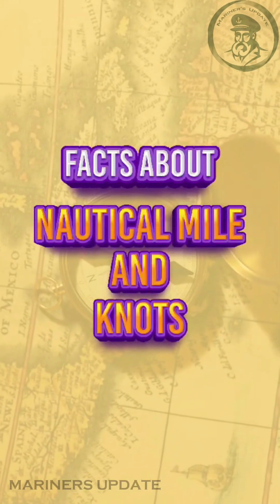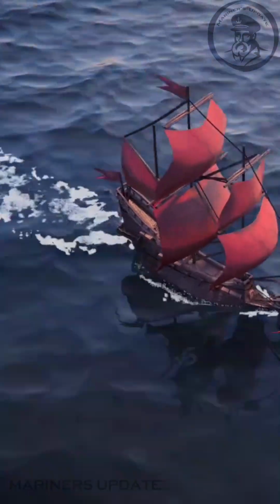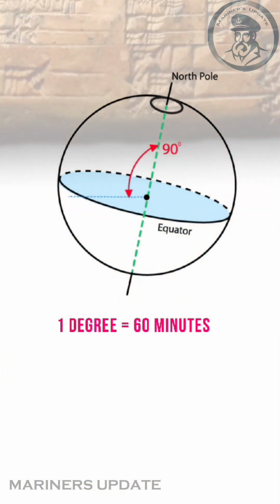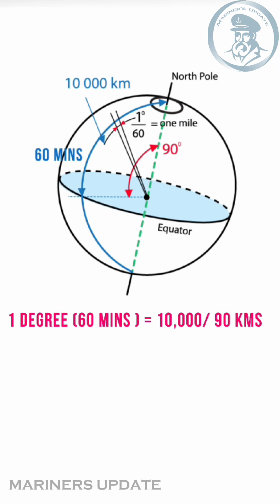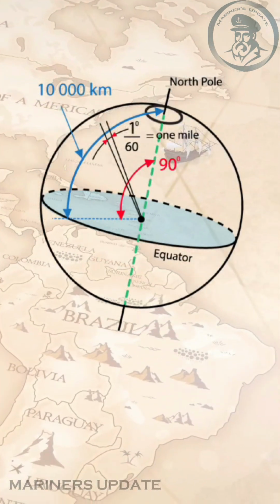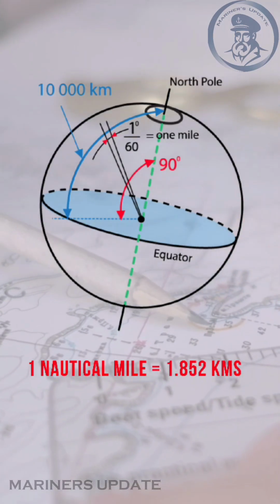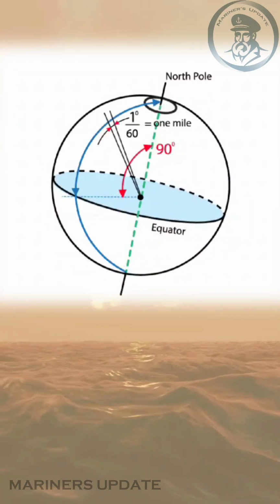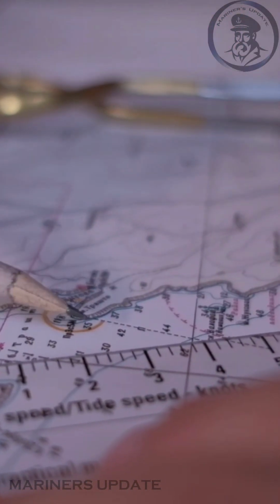KNOTS AND NAUTICAL MILES || Mariner Update